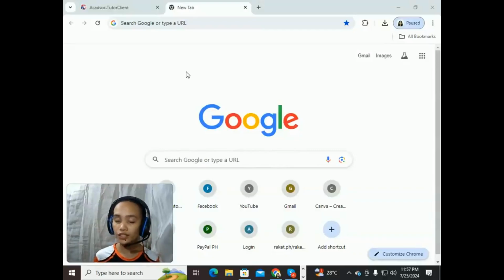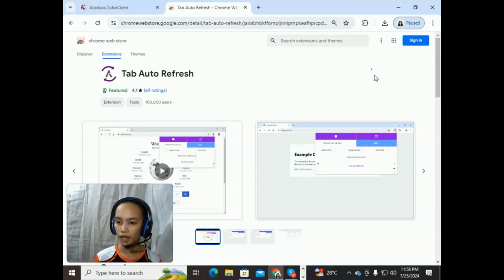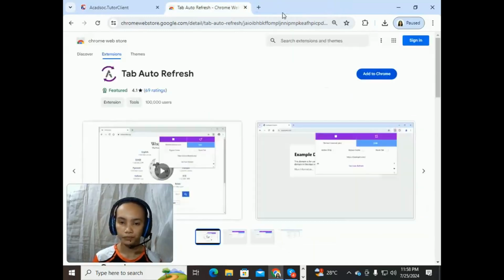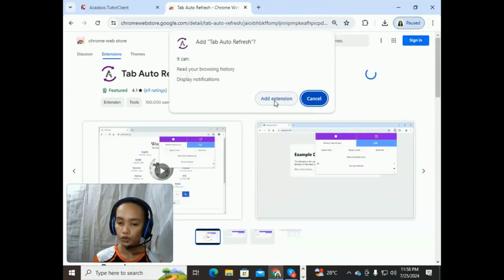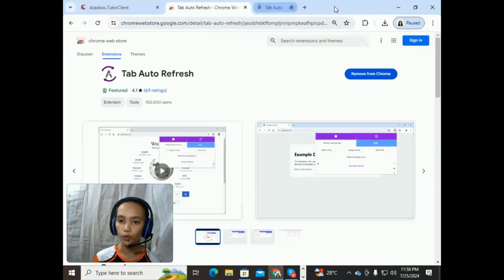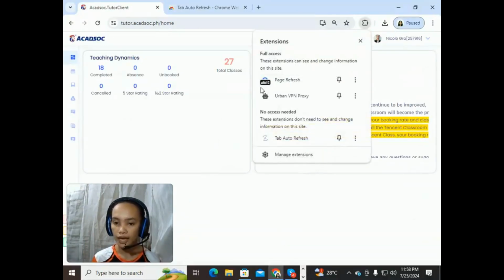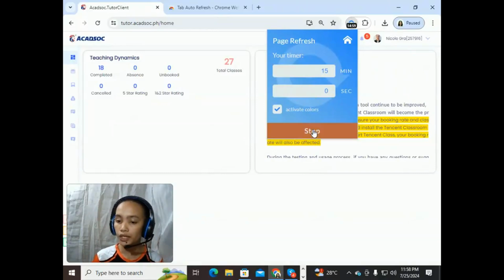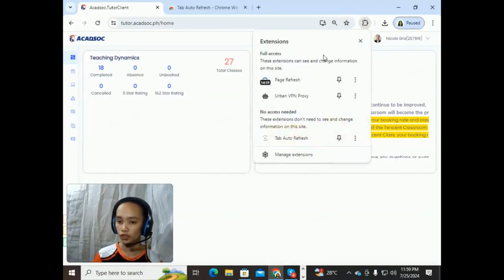How to install Refresh Chrome Extension for Acadsoc Classes 2024 I Miss Nickey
In this video I will teach you how to install and activate the refresh chrome extension to use on your Tutorclient website to save time on constantly refreshing your tab manually when waiting for sudden bookings. I hope this can help.